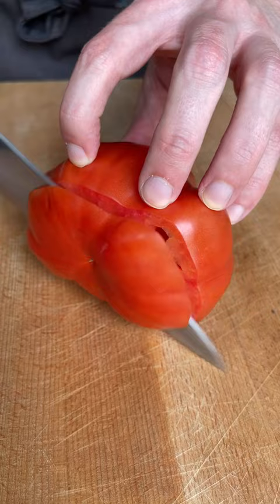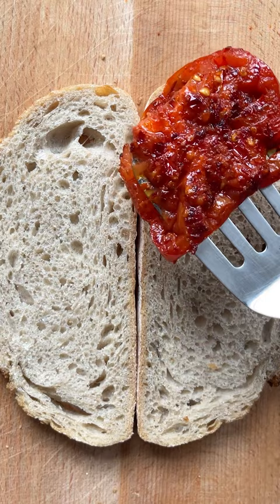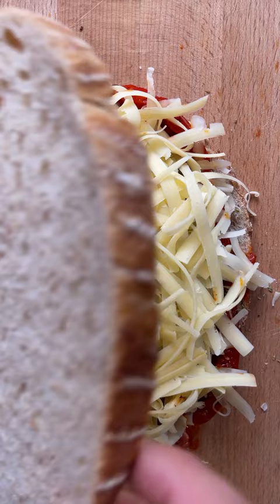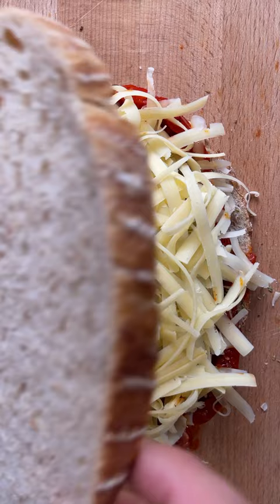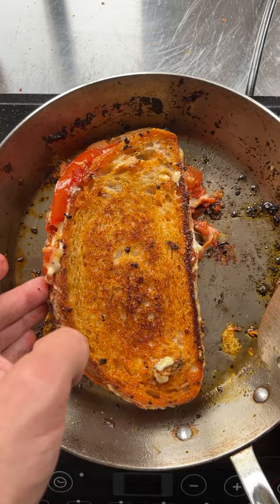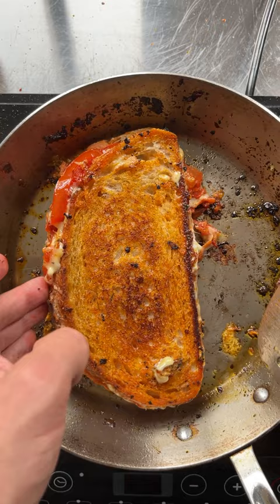Perfect quick lunch - cheesy 'nduja & tomato toastie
Serving 4:
200g Pilgrims Choice Extra Mature Cheddar
8 Slices of Sourdough
100g ‘Nduja
4 Ripe Tomatoes
Pinch of Oregano
Salt
Pepper
Olive Oil

Step 1.
Place a frying pan over a medium heat, add the ‘nduja and a splash of olive oil. Cook for a minute until the 'nduja melts.

Step 2.
Slice the tomatoes into 1cm thick rounds and then fry for a minute either side in the pan with the ‘nduja.

Step 3.
Pop the cooked tomatoes onto 4 slices of bread and pour over the melted 'nduja. Season with a pinch of salt and the oregano.

Step 4.
Grate over the Pilgrims Choice Extra Mature Cheddar and top with the remaining slices of bread.

Step 5.
Place the sandwiches back into the same pan over a medium heat and cook for about 4 mins on each side until the outside is golden brown and the cheese is melted.

Step 6.
Plate up and serve hot. Enjoy!